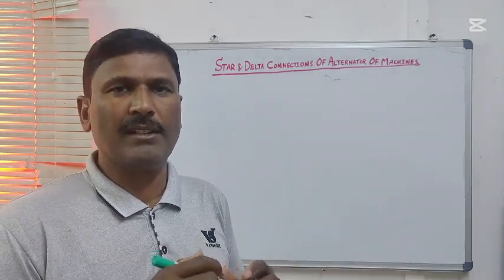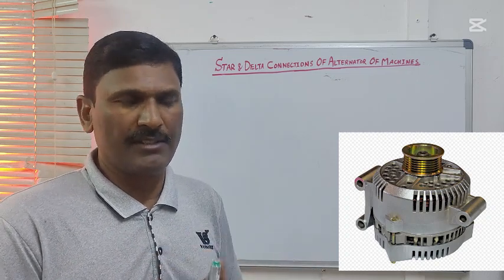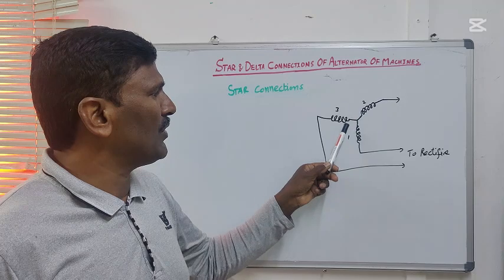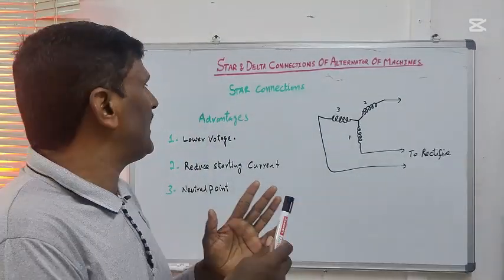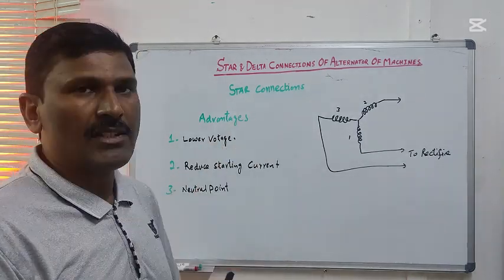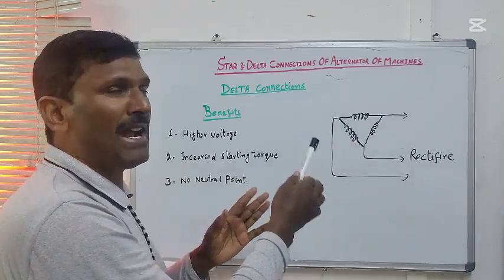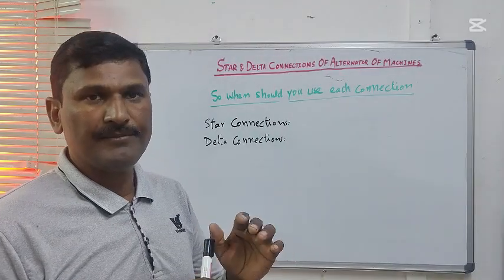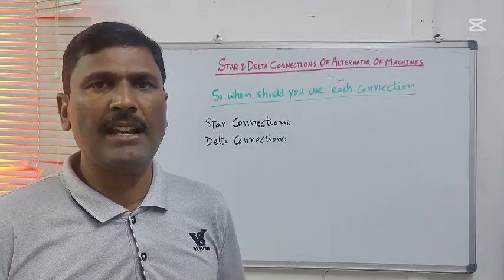Star VS Delta Connections Of Alternator Of Machines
Hi Viewers, I am Albert Bhatti I did a master's in electronics. I am an auto electrician. I working in UAE.

About Video,
In this video, I explained Star VS Delta Connections Of Alternator Of Machines.